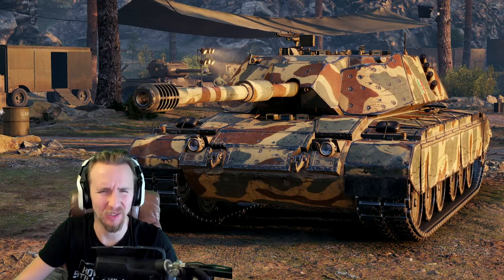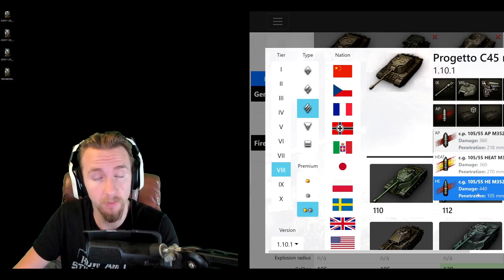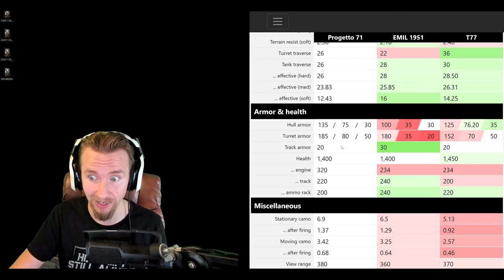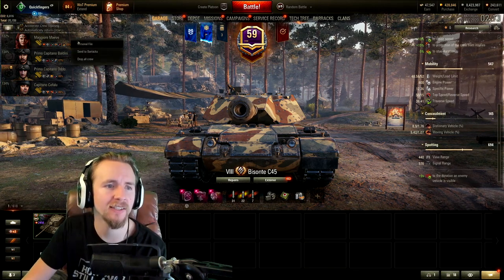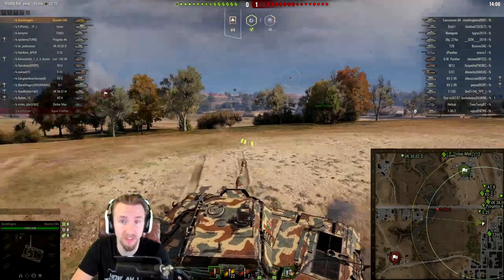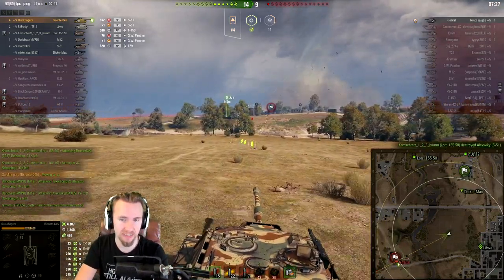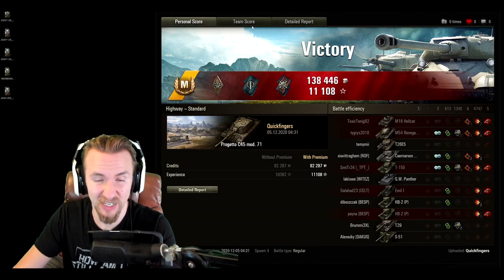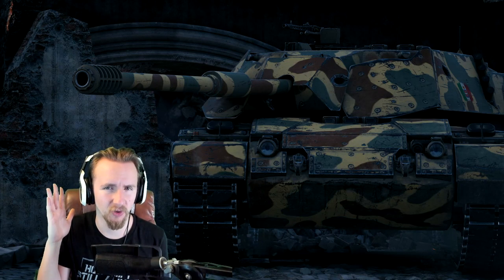Bisonte C45 - Tank Review - World of Tanks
World of Tanks - Bisonte C45. Here comes the first Italian Heavy tank the Bisonte C45 and autoreloading premium with a new mechanic!